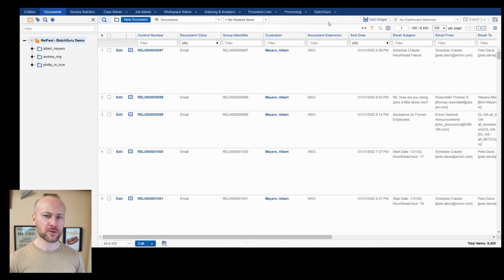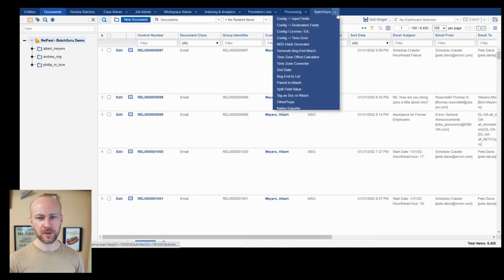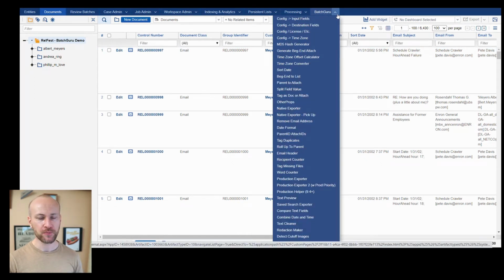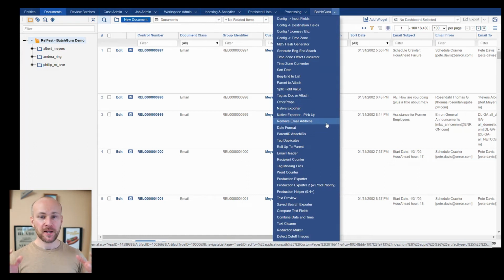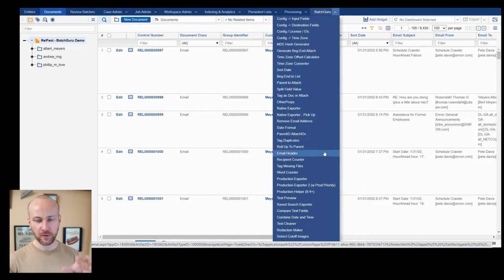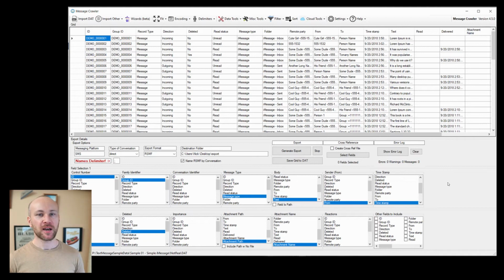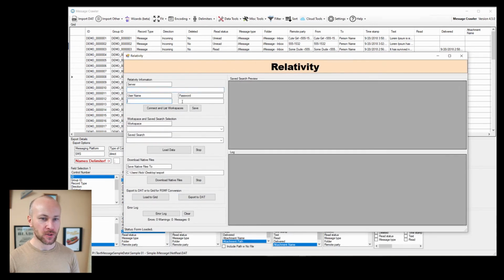How to integrate with Relativity // Random Topic 112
Kind of a techy topic today. I have been asked a few times question that goes something like this: “I wrote an app that does [insert magic function here] and I want for Relativity users to take advantage of it. What is the best way of doing so?”
I this video I want to take about 3 ways I can think of that you can integrate existing app with Relativity. These are way more ways of integrating of cause as Relativity can be customized to in a lot of ways. We are just sticking with basics for now.